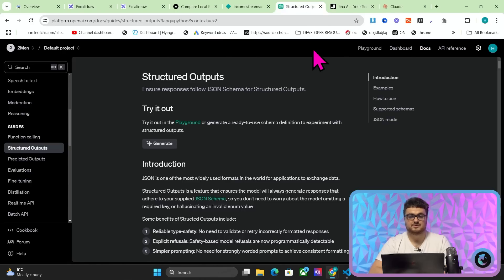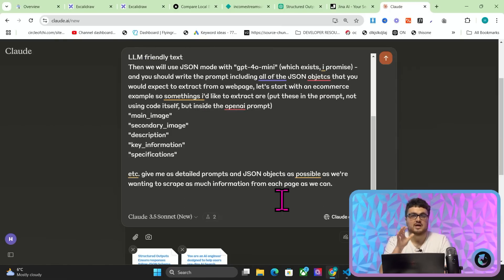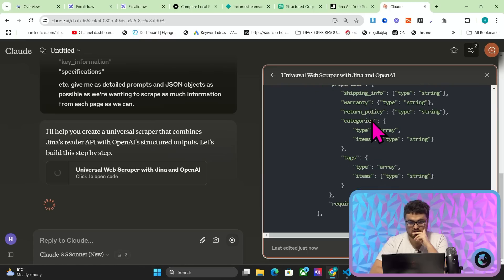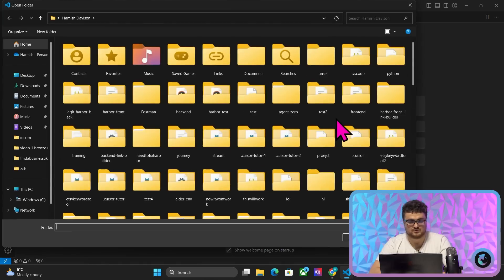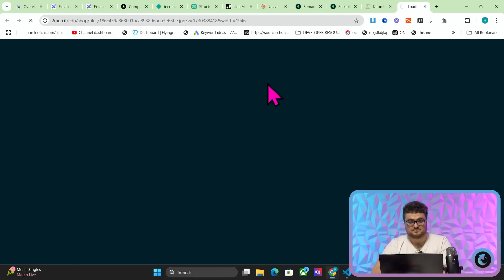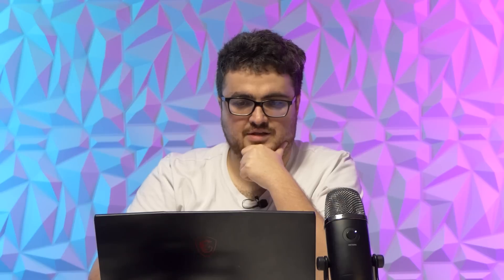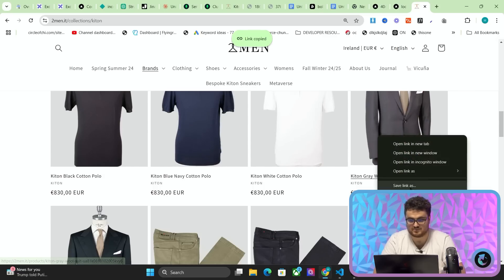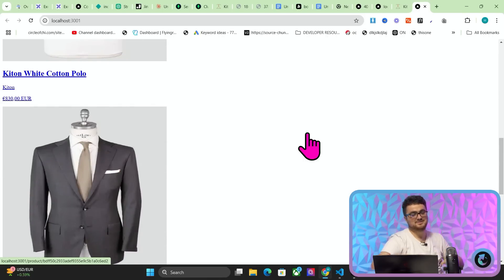This FREE ChatGPT Script is Worth MILLIONS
ChatGPT SEO is getting more and more interesting by the day - and AI scraping is something that has fascinated me for a while now - so I decided to create a free AI scraping script that will allow you to build a website using your own data, instead of an external API

Get the completely free script right here, where you can learn about universal scraping, how it works, and how you can use it to build yourselves a database full of information that you can then build a website from:

This is such a good method and I’m really enjoying making these kinds of videos where I teach you all about something I’ve learnt about

Here’s how to set everything up according to what you want:

# Universal Scraper

This script enables users to scrape data from a webpage and store it in a MongoDB database. The extracted data is structured based on JSON objects specified in the prompt, providing a standardized way to collect detailed product information, metadata, tags, and more. The script can process single URLs or a batch of URLs from a CSV file, and it utilizes both Jina AI and OpenAI APIs for data extraction.

## Setup

1. **Environment Variables**:
   Make sure you have a `.env` file with the following variables:
   - `JINA_API_KEY`: Your Jina AI API key.
   - `OPENAI_API_KEY`: Your OpenAI API key.
   - `MONGODB_URI`: URI for MongoDB connection.

2. **Dependencies**:
   Install the required libraries with:
   ```bash
   pip install python-dotenv requests openai pymongo

## Usage

### JSON Prompt Customization

The script uses JSON structures within the OpenAI prompt to extract specific data fields. **Modify these JSON objects in the `extract_structured_data` method to suit your desired data fields and structure**. This customization allows you to capture precisely the data you need from each webpage.

### Running the Script

1. **Single URL Processing**
   To scrape data from a single URL:
   ```python

2. **Multiple URLs from a CSV File**
   To process multiple URLs stored in a CSV file (one URL per line):
   ```python
   scraper.process_urls('urls.csv', 'scraped_data.json')

### Output

- **MongoDB Storage**: Scraped data is stored in MongoDB, with each entry associated with a unique document ID based on its URL.
- **JSON Output File**: If an output file is specified, the results will also be saved as a JSON file.

## Additional Notes

- **CSV Input**: The script reads URLs from a CSV file where each row contains a single URL.
- **Error Handling**: Includes basic error handling for both network and database operations.
- **Debugging**: The script prints debug information for requests, headers, and MongoDB operations to help troubleshoot issues.